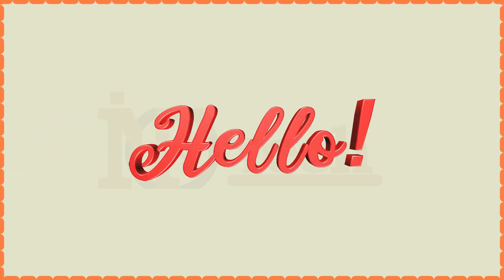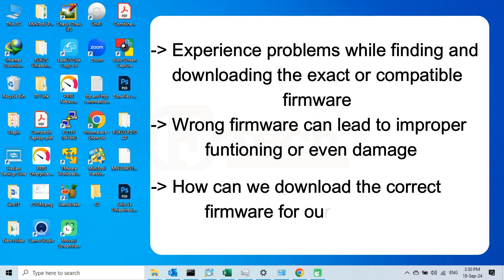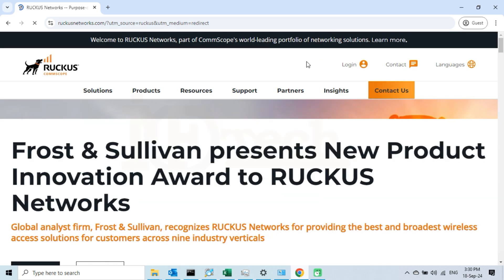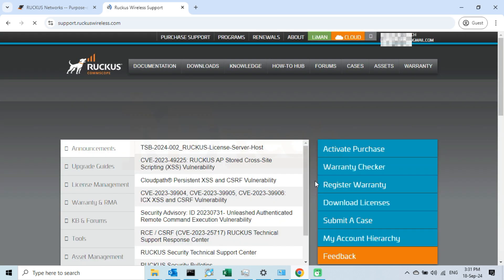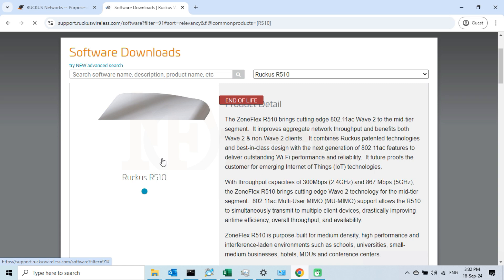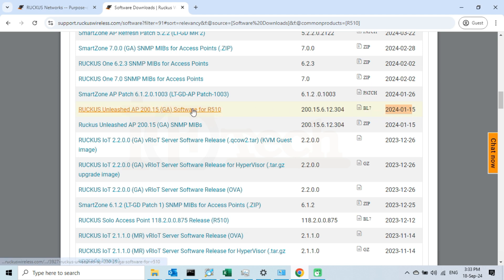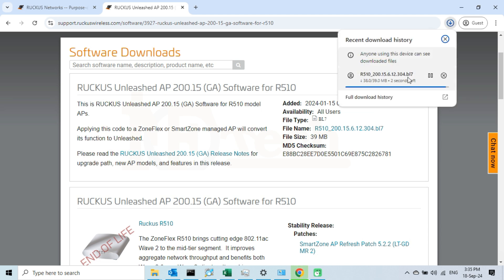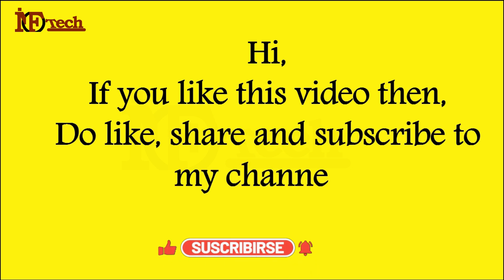How to download unleashed firmware for RUCKUS Access Point | Download Unleashed firmware RUCKUS R510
if you are the beginner or even professional, you need to watch this video.
in this video, i have demonstrated that how can we download the correct unleashed firmware for our RUCKUS access points.

00:00 Introduction & Purpose to make this video
01:15 Starting the video
05:25 Next Video